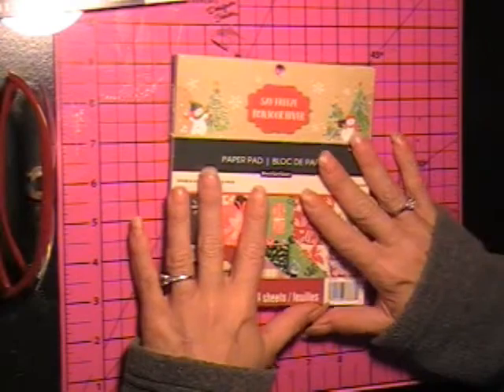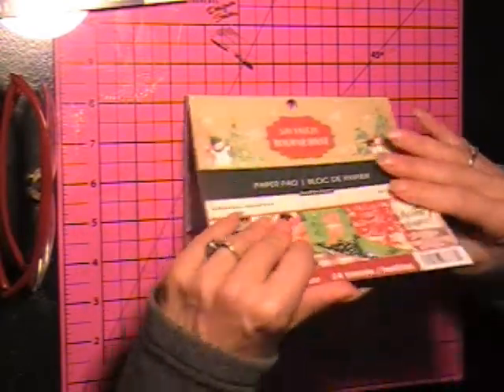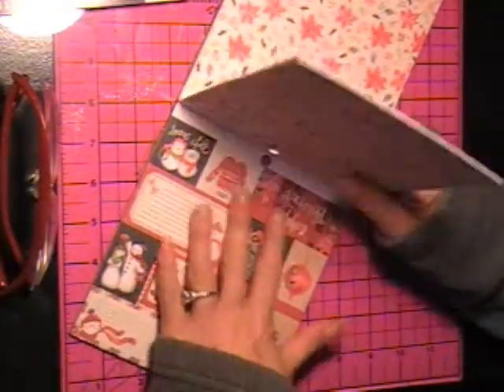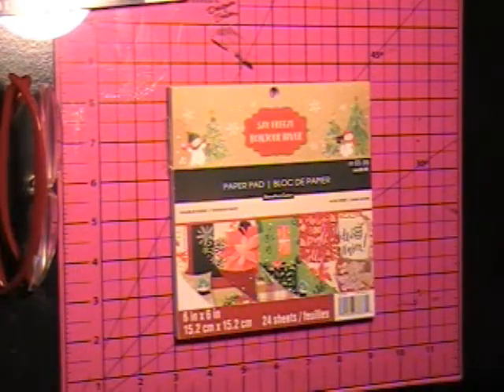"Christmas Card Challenge"..How many from a 6x6 Pad can i make?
Handmade Christmas Card Challenge...Here is a  Challenge of Making as many Christmas Cards as i can out of one 6x6 Printed paper pad. They are easy to make. I used every piece of paper from the pad, even the scraps...The card bases are not from the pad as the 6x6 paper would have made very small cards. You'll have to watch to the end to see how many i make and a picture of each..

*Scissors, glue, paint, markers, hot gluegun, foam tape
(Kids must have adult supervision)

Music is supplied by Silent Partners and YouTubes Free music..